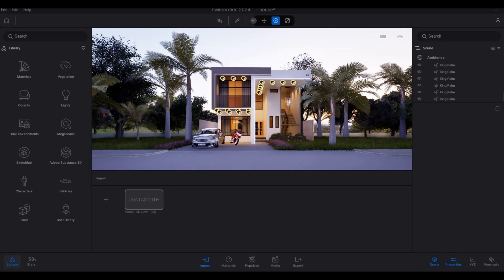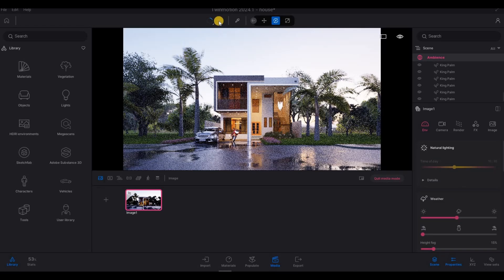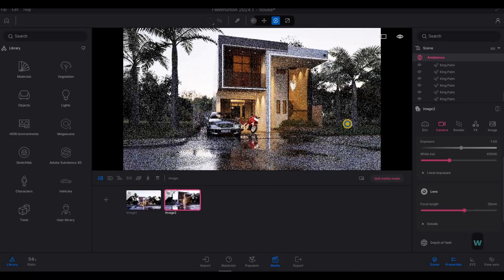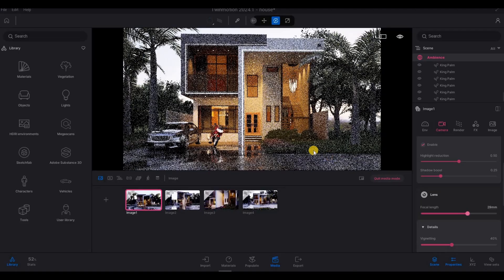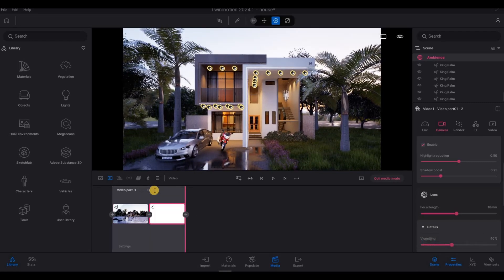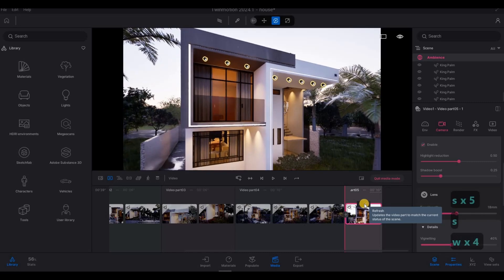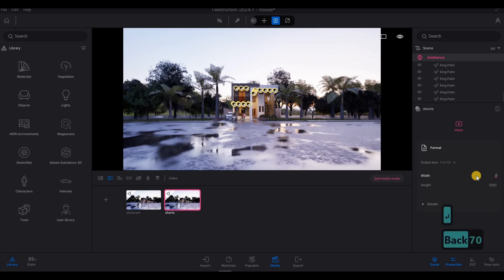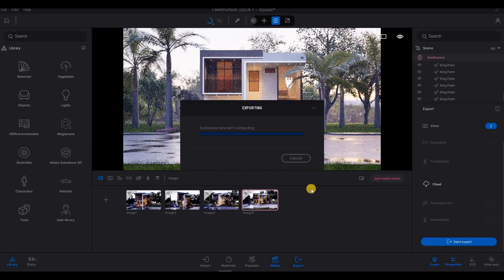DRY House | Part 19 | Complete Step By Step Project | Revit and Twinmotion Tutorial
DRY House Part 19